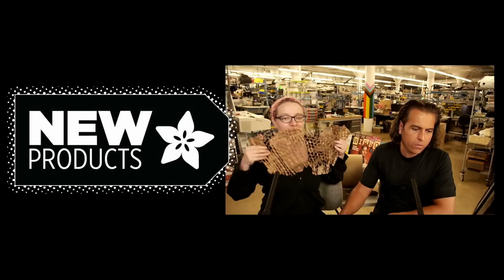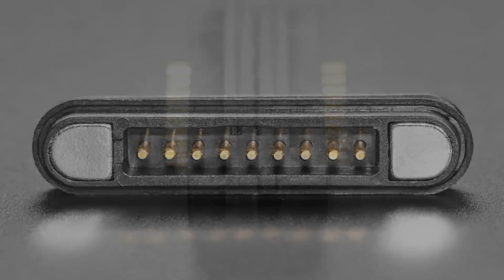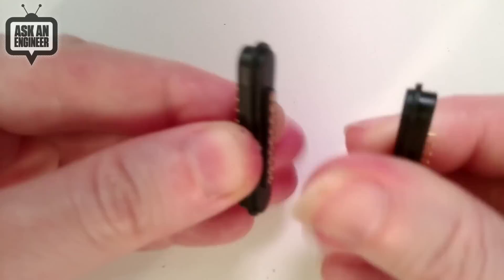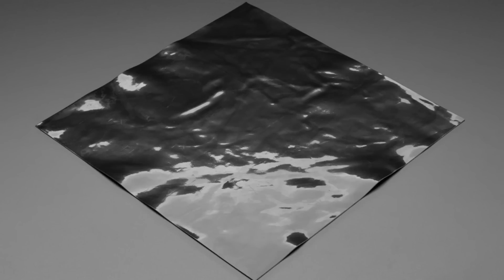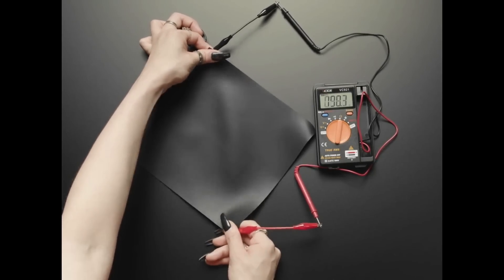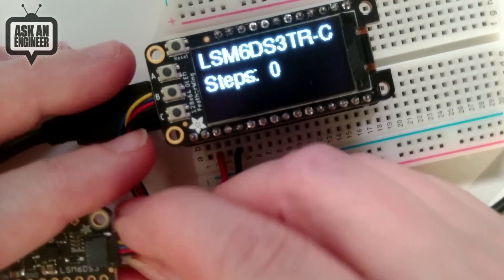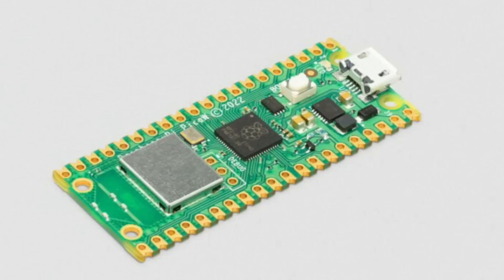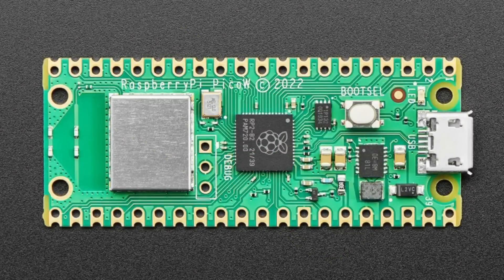New Prods 7/6/22 Feat. Raspberry Pi Pico WH - Pico Wireless with Headers Soldered!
DIY Magnetic Connector - Straight 9 Contact Pins - 2.2mm Pitch (0:18)

DIY Magnetic Connector - Straight 8 Contact Pins - 2.2mm Pitch (0:18)

DIY Magnetic Connector - Straight 7 Contact Pins - 2.2mm Pitch (0:18)

DIY Magnetic Connector - Straight 6 Contact Pins - 2.2mm Pitch (0:18)

Conductive Rubber Sheet / Stretch Sensor- 200mm x 200mm x 0.5mm (2:46)

Conductive Rubber Sheet / Stretch Sensor- 200mm x 200mm x 1mm (2:46)

Space Girl Badge Soldering Kit by Elkei Education (4:31)

Biology Girl Badge Soldering Kit by Elkei Education (4:31)

Miniature Wired LEDs - 0805 SMT LED - Purple - 5 pack (5:52)

Miniature Wired LEDs - 0805 SMT LED - Blue - 5 pack (5:52)

Miniature Wired LEDs - 0805 SMT LED - Pure Green - 5 pack (5:52)

Miniature Wired LEDs - 0805 SMT LED - Pink - 5 pack (5:52)

Miniature Wired LEDs - 0805 SMT LED - Warm White - 5 pack (5:52)

Adafruit LSM6DS3TR-C 6-DoF Accel + Gyro IMU - STEMMA QT / Qwiic (7:40)

Raspberry Pi Pico H - Pico with Headers Soldered (12:01)

Raspberry Pi Pico WH - Pico Wireless with Headers Soldered (12:01)